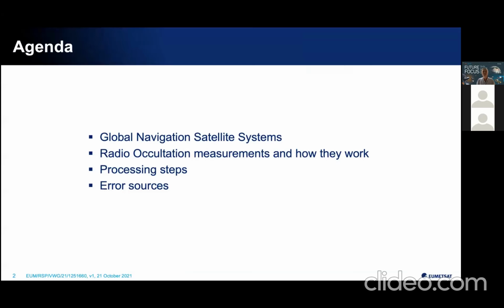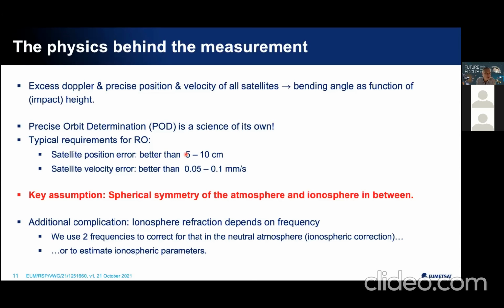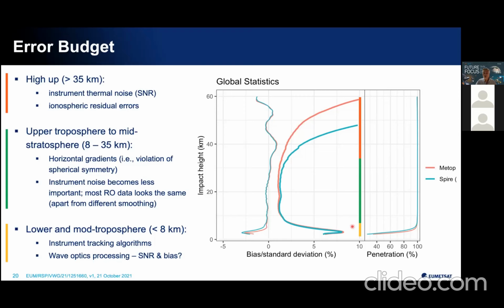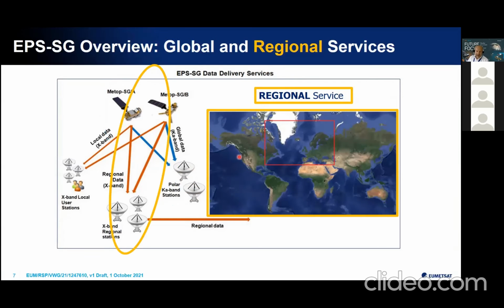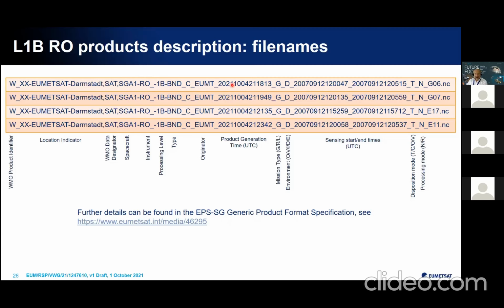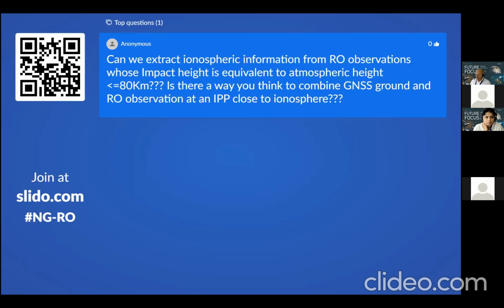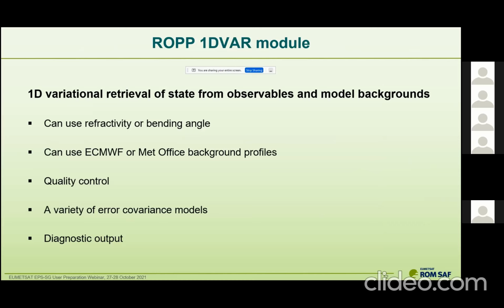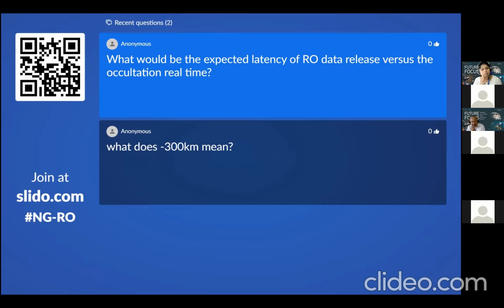EUMETSAT User Preparation Webinar on EPS-SG RO Mission (Day 1) : EPS-SG RO Overview and L1 products